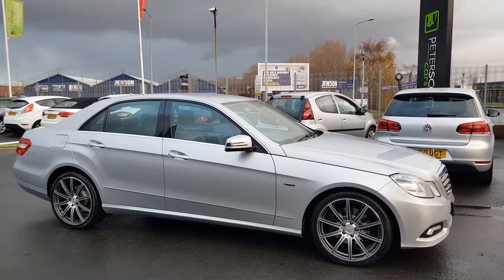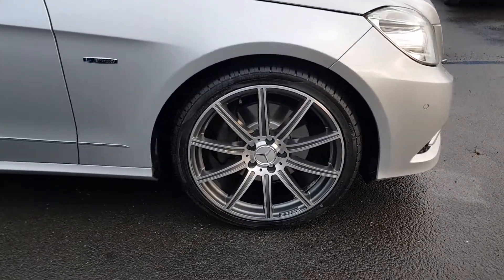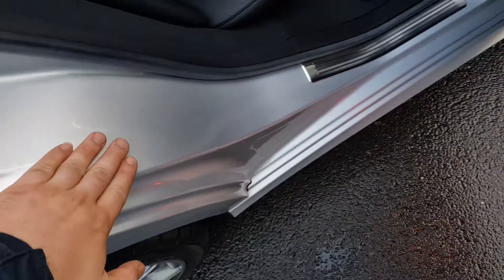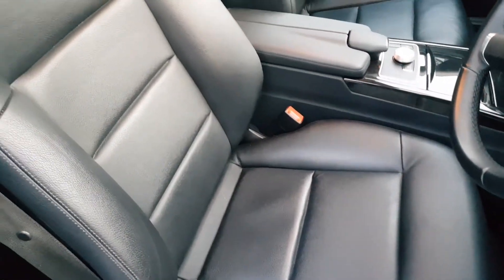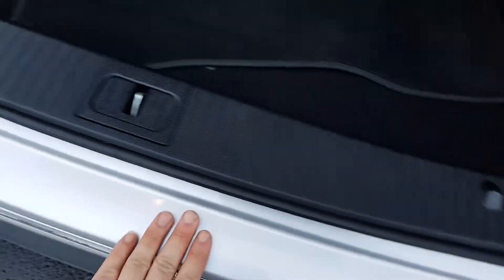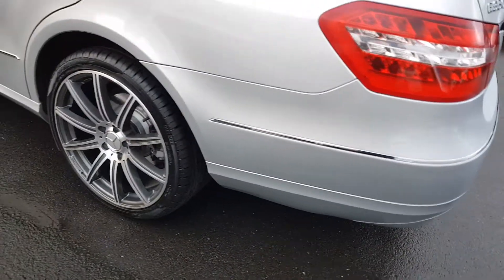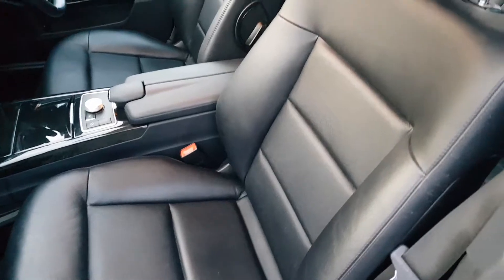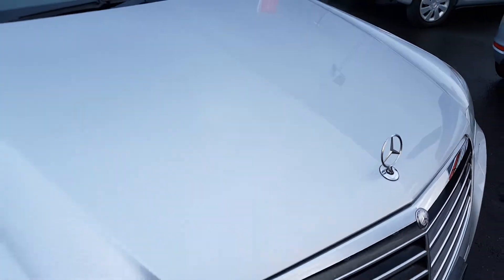** SOLD SOLD Mercedes E350 walkaround video SOLD SOLD**